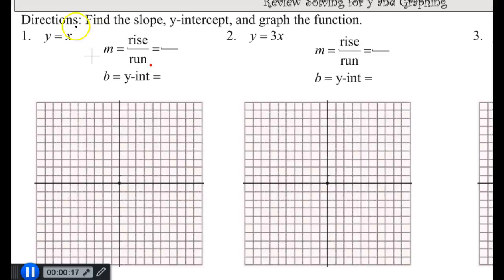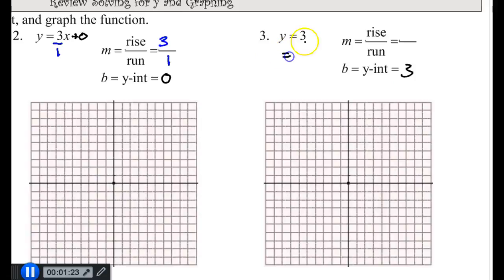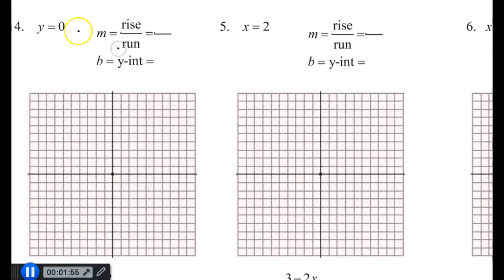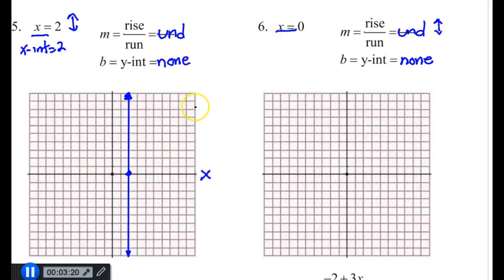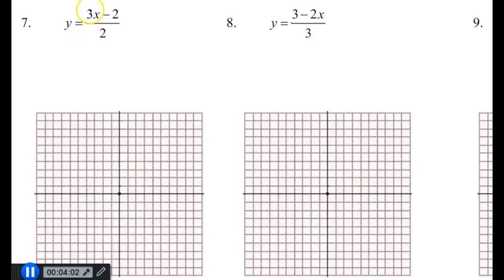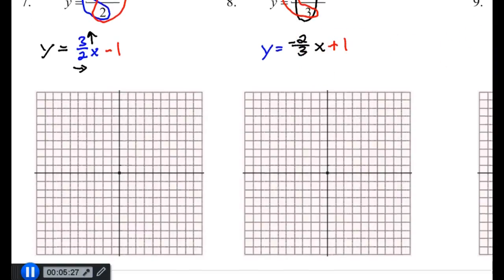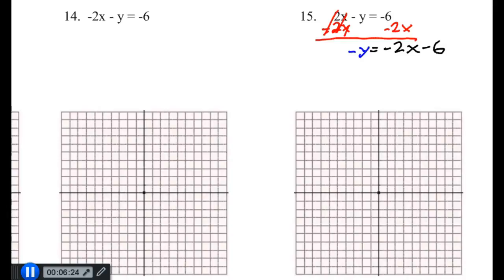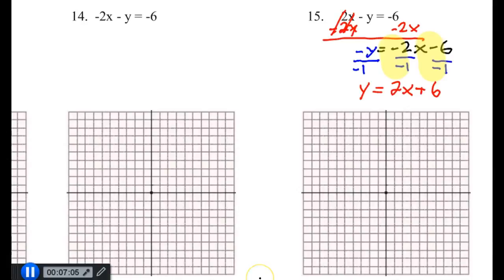#52 Review Solving for y and Graphing